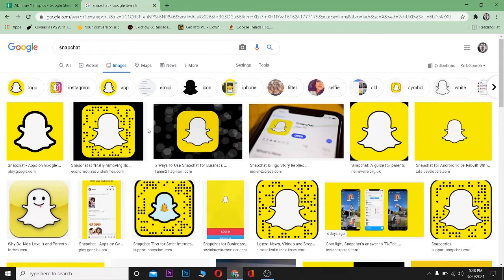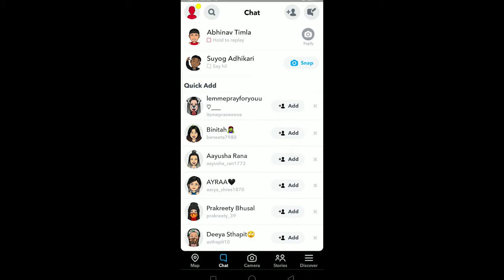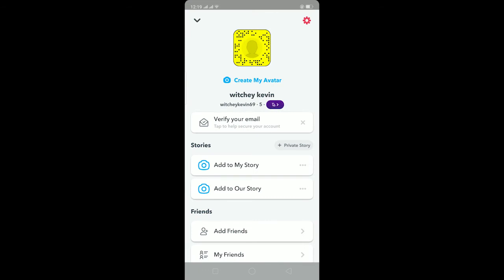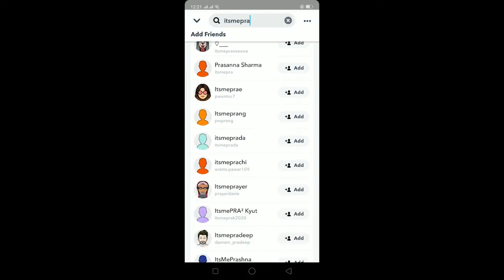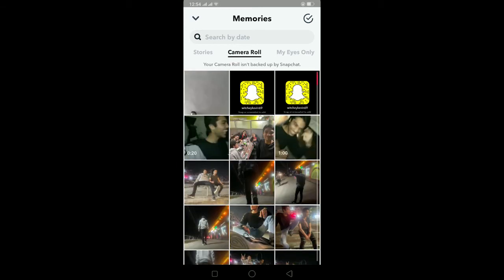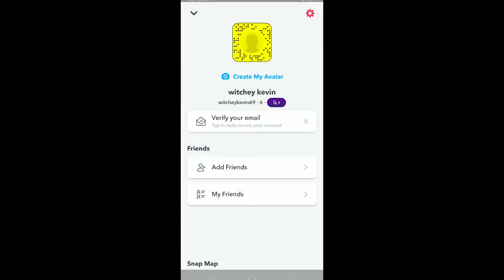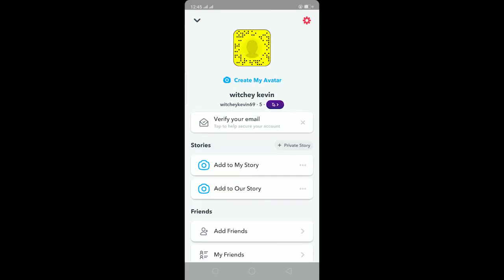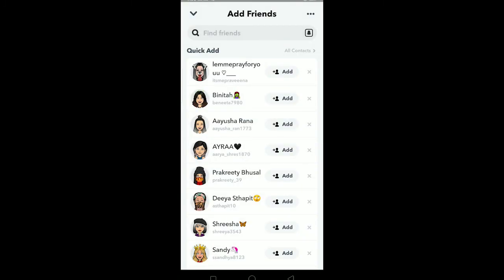How to Use Snapchat | Complete Snapchat Guide For Beginners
New on Snapchat? Searching for the complete beginners guide where they teach you the exact step in how to use the snapchat app from the beginning? Then this is the video you do not want to miss. Here, you'll learn how to use snapchat from the basics. So, if this is your first time on snapchat, make sure you watch the video till the end.

0:00 Intro
0:24 Create Snapchat Account
1:42 Add / Remove someone from best friend list on Snapchat
2:24 Add Filters on Existing Photos on Snapchat
3:40 Add someone on Snapchat without saying add by username
5:31 Delete Multiple Conversation at once
6:17 Fix Camera Roll isn't backed up by Snapchat
7:40 Screenshot Snapchat without them knowing
8:23 Quick Add Means on Snapchat
9:15 What does the number mean on Snapchat
10:25 Add background song on Snapchat
11:20 Scan Snapcode